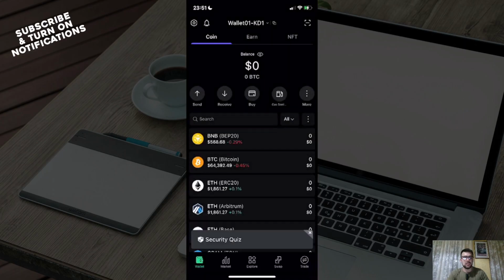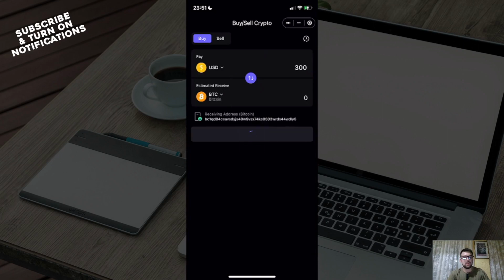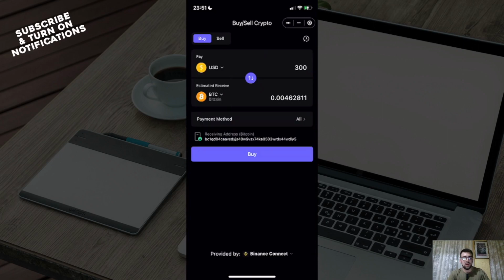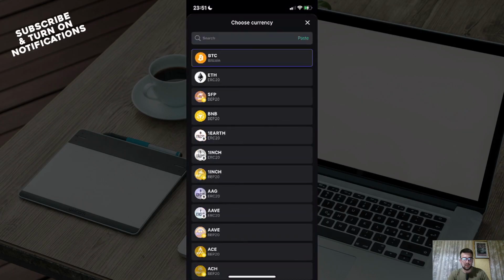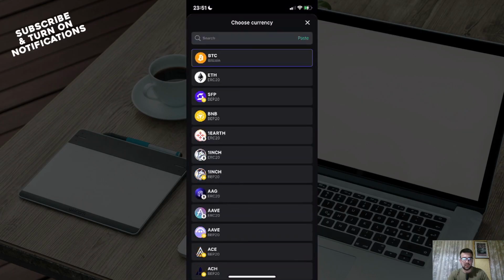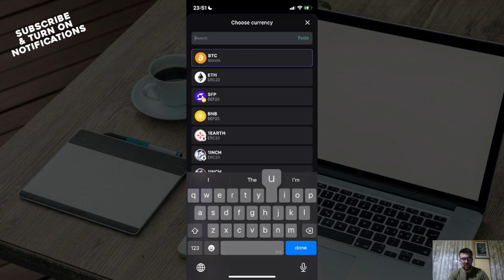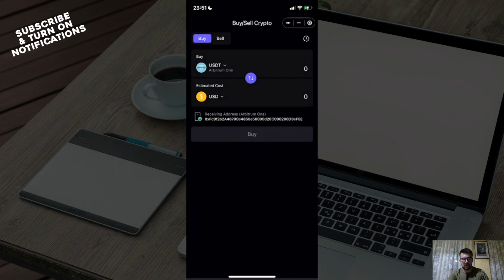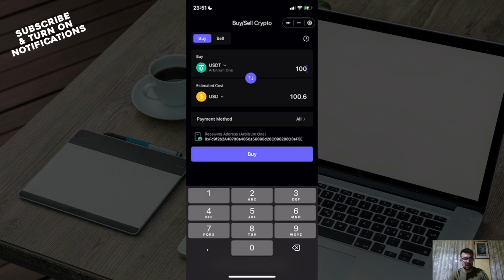How To Buy USDT on Safepal Wallet App (Easiest Way)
In this video I will show you How To Buy USDT on Safepal Wallet App. It would be good if you watch the video until the end so that you don't miss important steps.